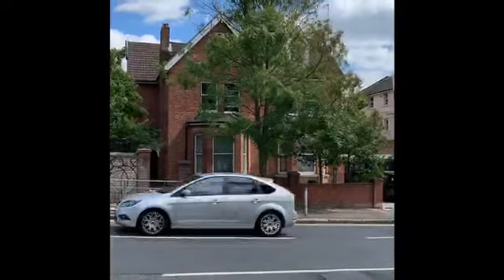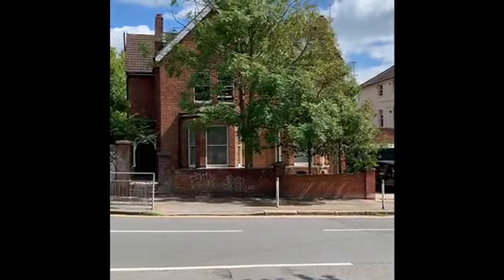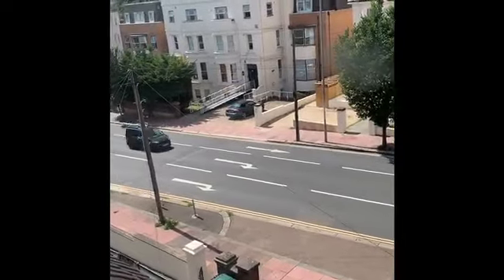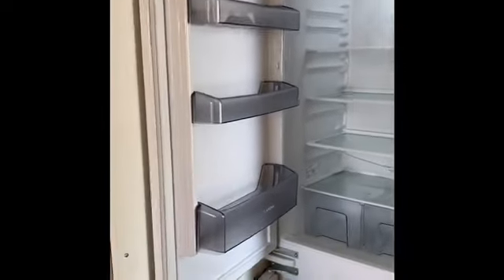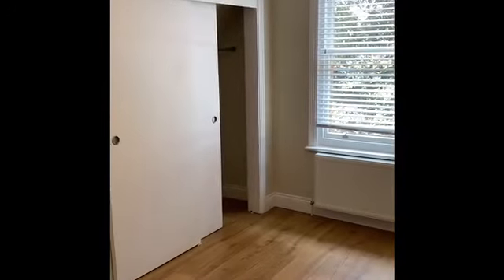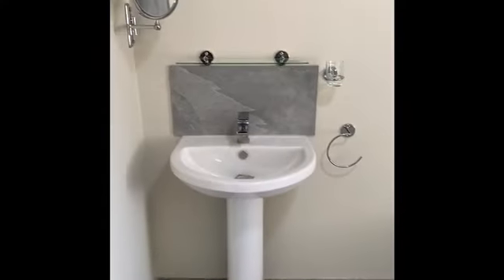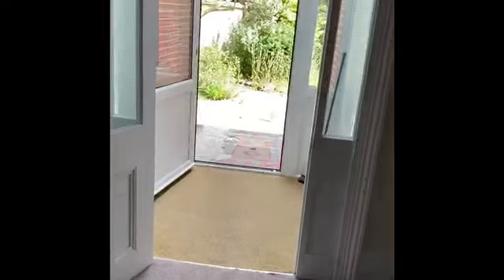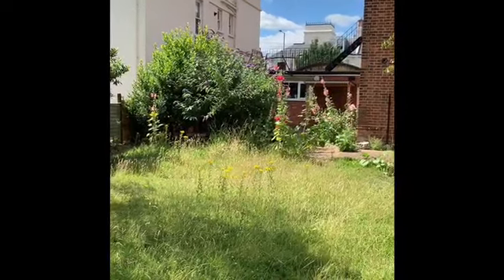Garton House £1,100